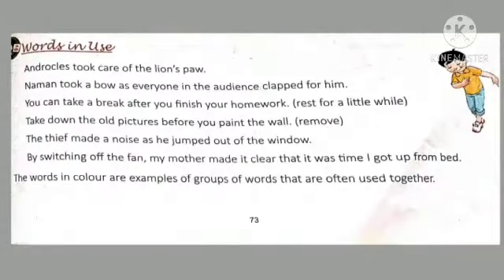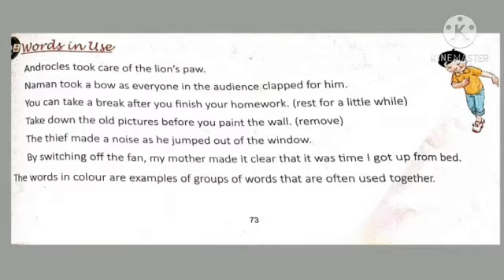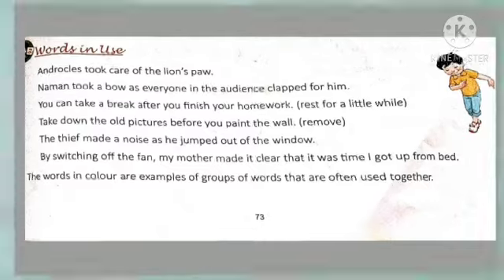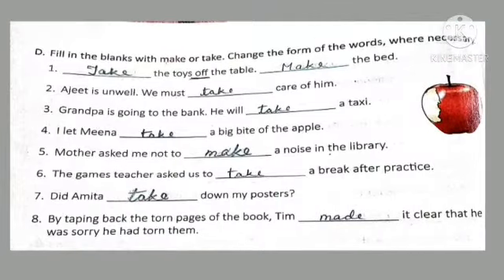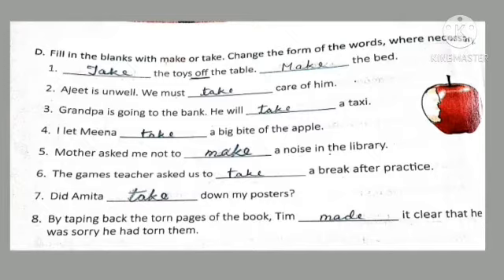CLASS THREE | ENGLISH|REVISION CH- 10